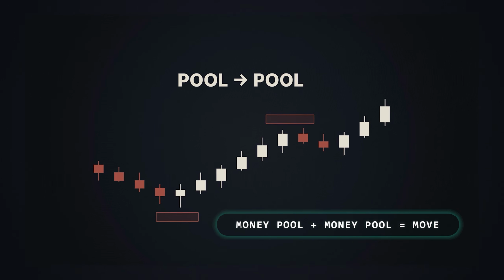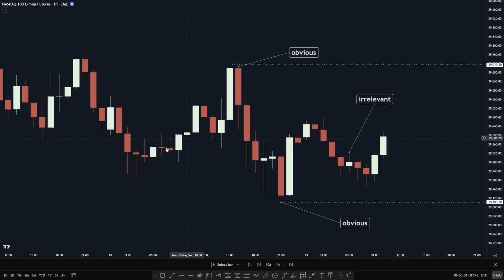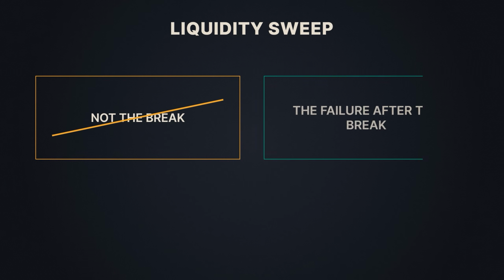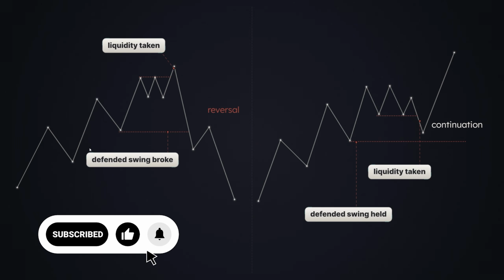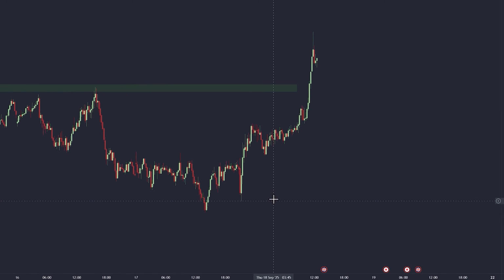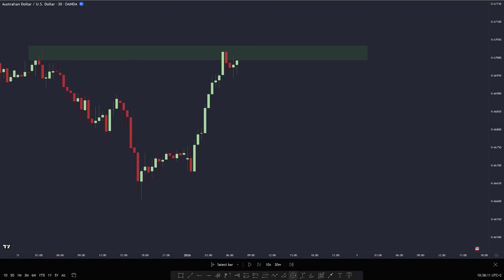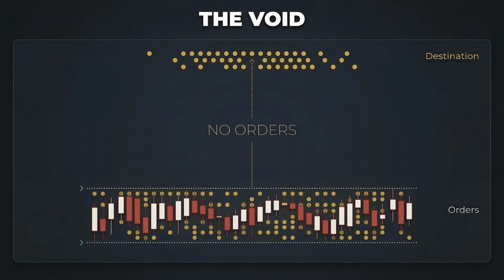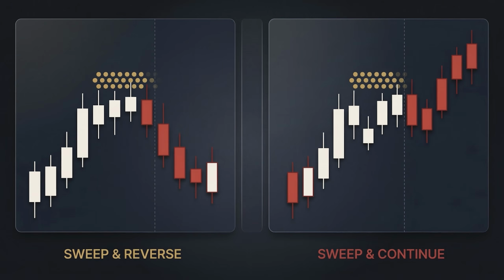I Learned To Trade Liquidity and Market Structure Like A Bank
The exact liquidity and market structure trading strategy I use. A complete market structure course, using liquidity concepts in trading. Learn to read the market algorithm and trade like smart money, as a retail trader. When you combine market structure with liquidity concepts, you stop seeing random chart patterns and start seeing the "smart money" map.
This system breaks down how institutions engineer liquidity sweeps to fuel their real moves. Instead of getting stopped out right before the market reverses in your direction, you will learn how to wait for the trap, confirm the structural shift, and enter with the smart money.